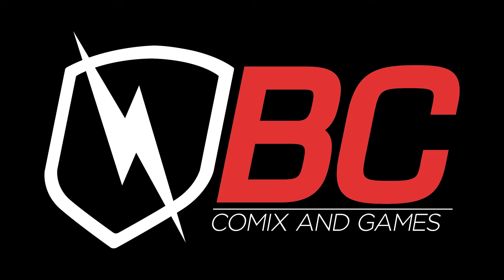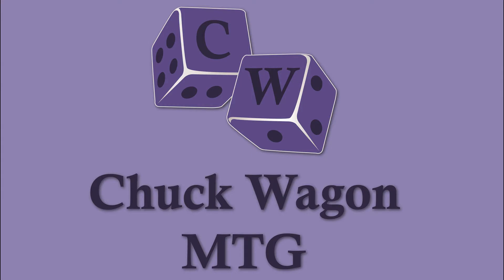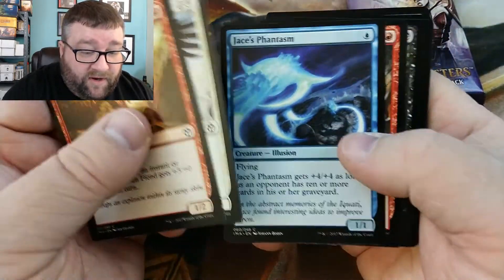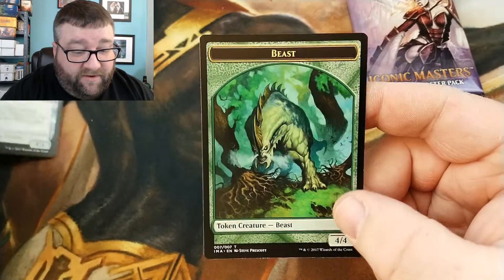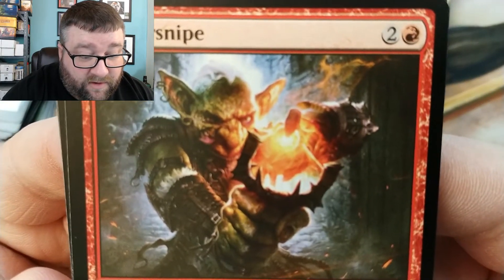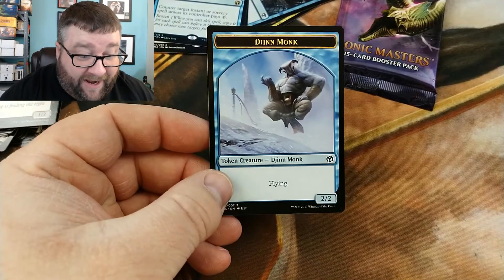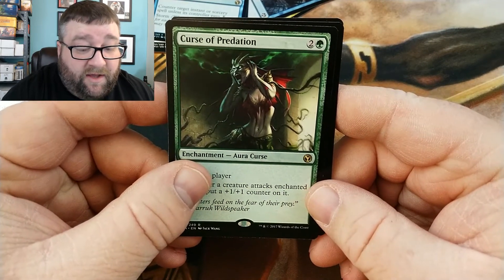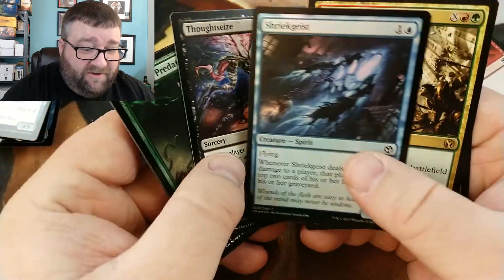EPIC IMA Pack opening, MTG News, and 3 Contests!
We have a lot going on in this video! First, we open some packs because that's what we do. And we finally hit a GREAT Iconic Masters pack! Then, we talk about what is currently going on in the MTG world and what is coming up, including, the new Brawl format, Challenger decks, Dominaria, and more! And lastly, we go over not one but THREE different contests!